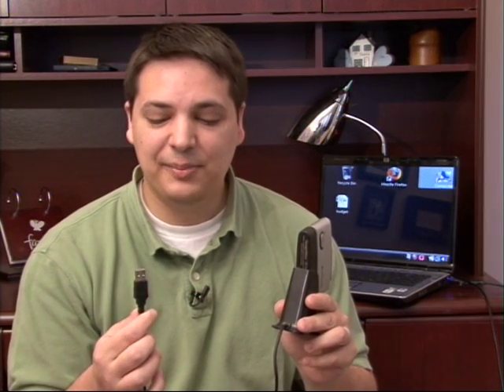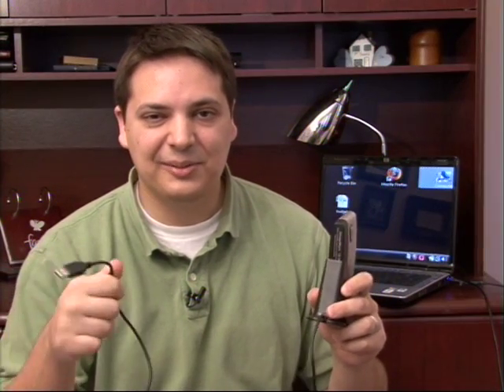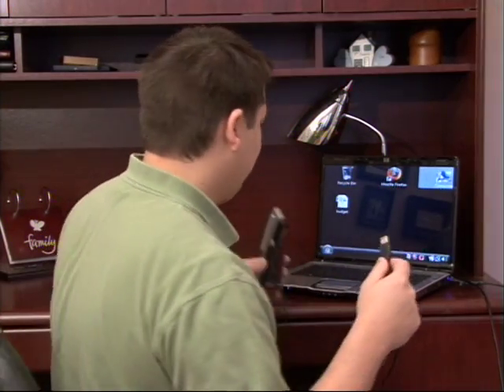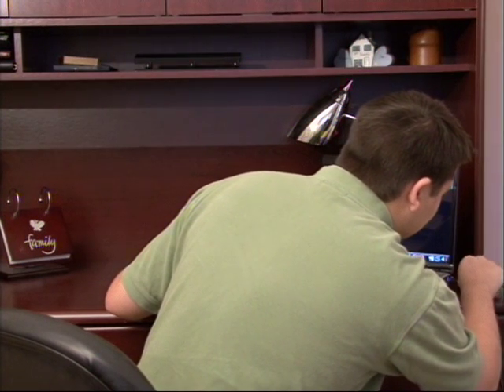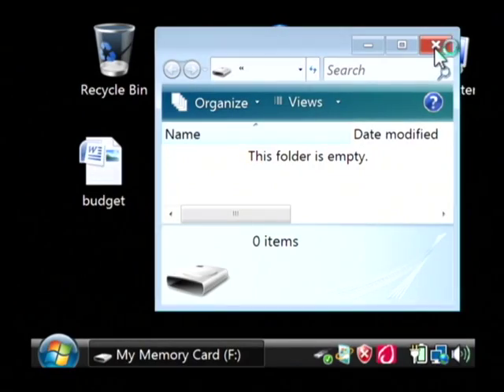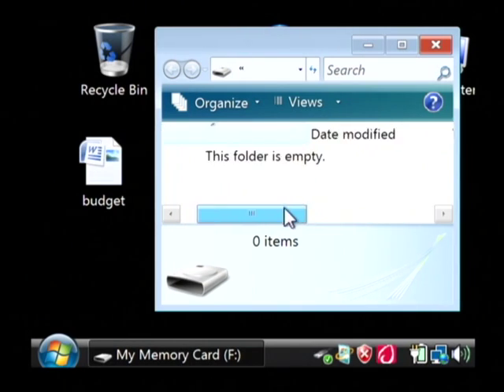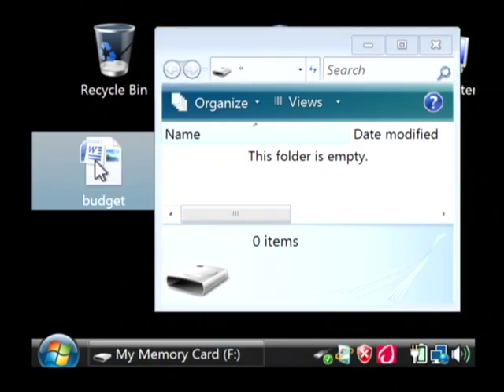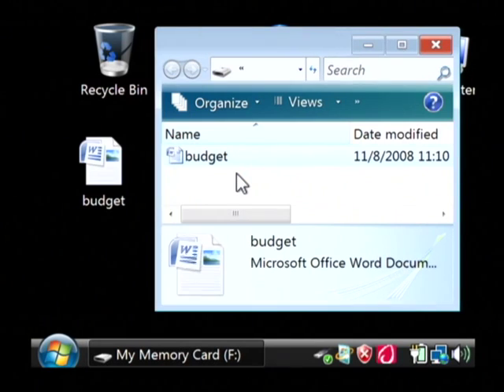Laptops, Computers & Internet : What Is the Purpose of an External Hard Drive?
The purpose of an external hard drive is to back up files that are on a computer so that the files will be retained if the computer stops working. Back up files on an external hard drive and store the device away with IT help from a software developer in this free video on computers.